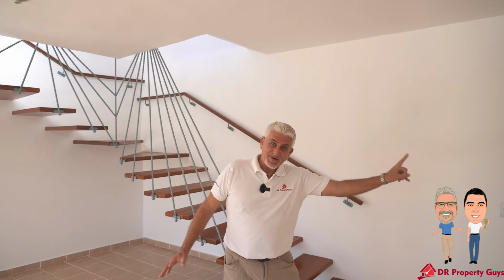3 Bedroom Penthouse Huge Apartment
Spacious Sosua Town Center Penthouse with Rooftop Terrace: This newly refurbished town center property offers an abundance of space and potential. Dollar for dollar it stacks up against anything out there given current building prices per square meter.

One of a gated 4 plex, the first level has a huge living area with two bedrooms and a shared bathroom. Floating wooden stairs take you to the second level where there is a brand new modern kitchen complete with eye catching quartz countertops and appliances all of which are included within the price. Follow the hallway to the 3rd bedroom and bathroom.

The patio area to the front of the penthouse could easily be converted into a very pleasant outdoor living space, and this is also where you’ll find access to the rooftop terrace via the spiral stairway. This area really is a blank canvas, could be for solar if you’re thinking of mining Bitcoin, or a Tikki Bar hangout with jacuzzi and BBQ area, water and electrical installations have already been added.

Also at your disposal is a very pleasant swimming pool area with cool coralina flooring and sun loungers where you can take in some vitamin D or chill in the shade beneath the trees.

The property has its own independent water source, a brand new back-up generator and is hooked up to Starlink so digital entrepreneurs are good to go 24/7.  The central location puts all the amenities you need within close proximity, not to mention the beautiful beaches Sosua is renowned for.

Price: U$249,000
Construction size: 250 m²
HOA:U$250

For more information about this spacious 3 bedroom 2 bathroom town center penthouse, don’t hesitate to visit us at Drpropertyguys.com or you can always reach out to us by phone at your convenience:

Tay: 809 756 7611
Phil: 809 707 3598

If you’re in the area, please let us know, it would be our pleasure to show you around and share with you our combined 50 years of living and doing business here in The Dominican Republic.